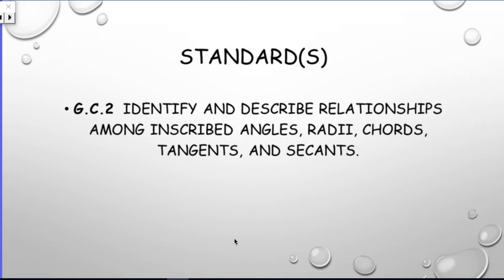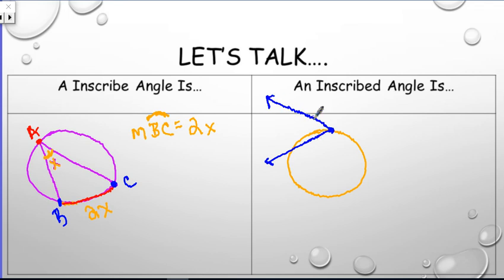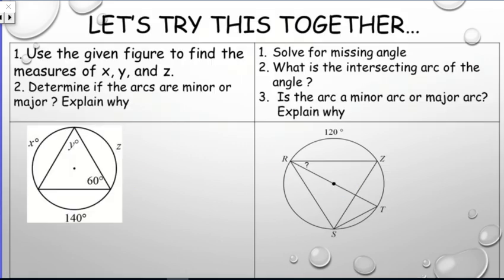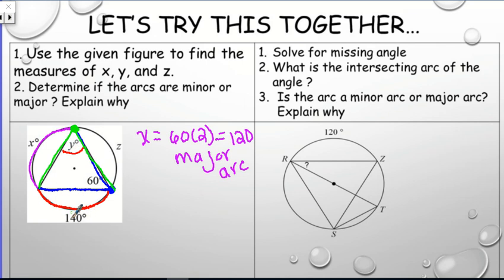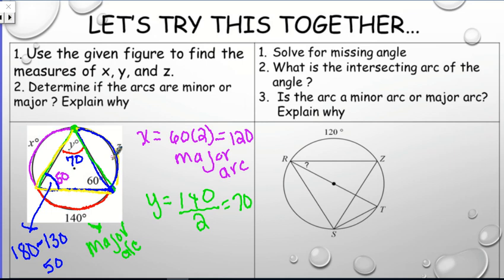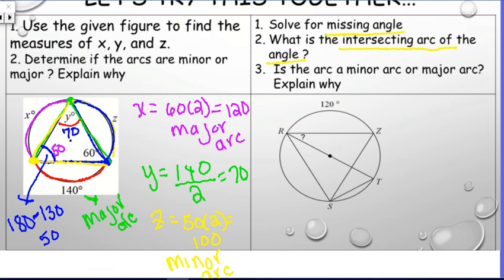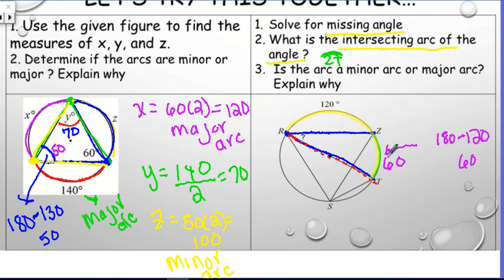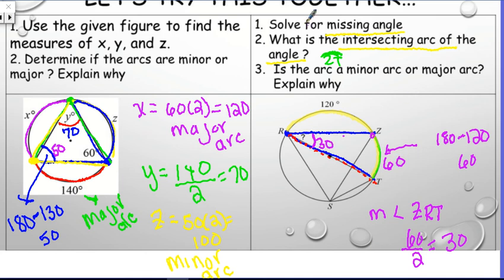Wk of Jan 14 Day 2 Inscribed Angles